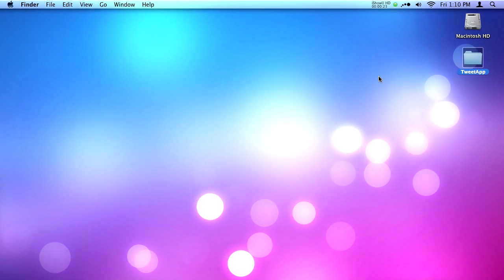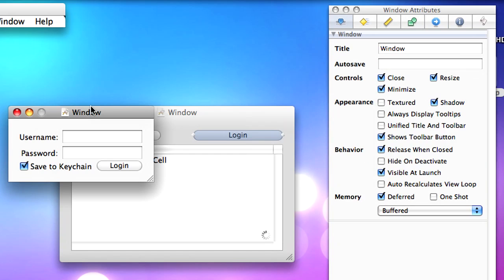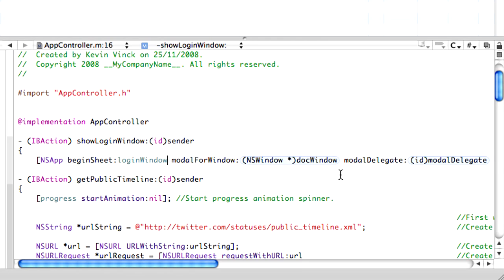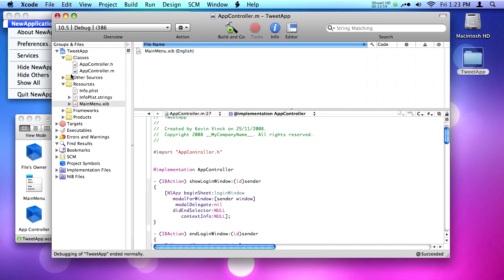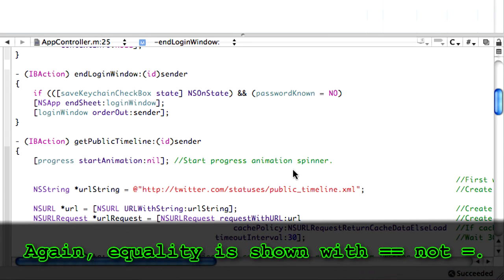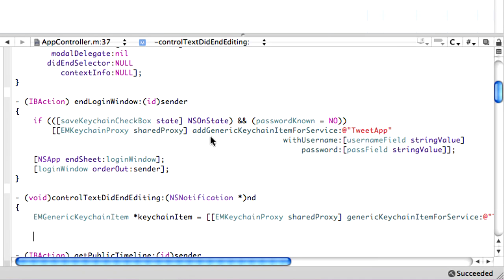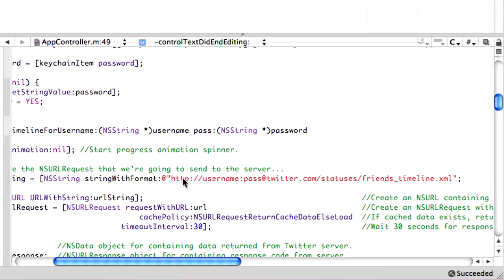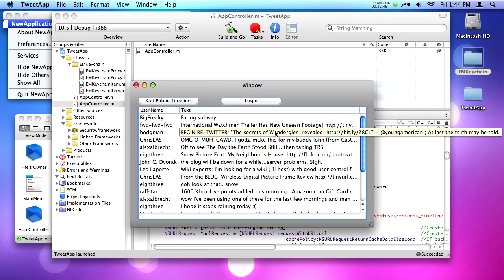Hot Cocoa - Episode 8 - Twitter App II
Originally Released: Dec 13, 2008